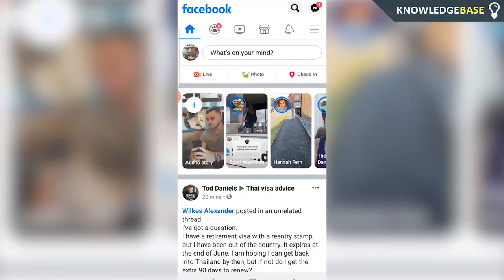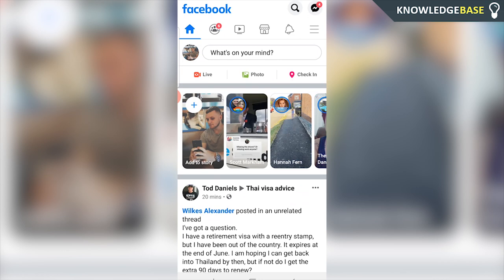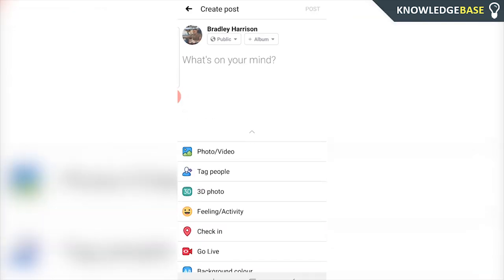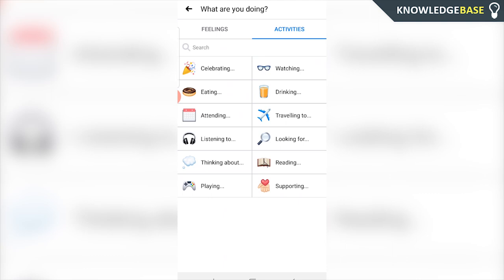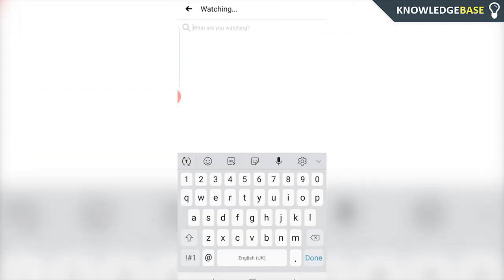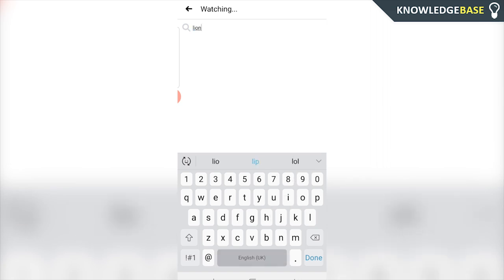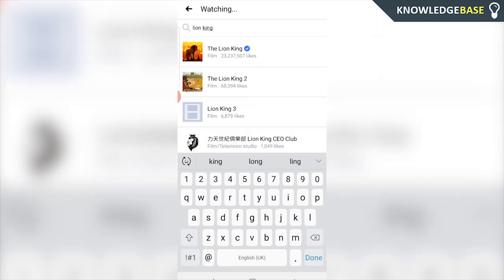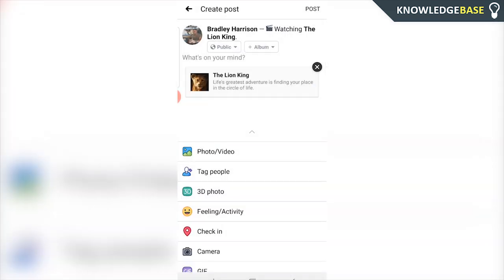How To Post That You Are Watching a Movie on Facebook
In this video, I show you How To Post That You Are Watching a Movie on Facebook. Share watch you are watching with your Facebook friends! If you want to post that you are watching a movie on Facebook, this video can help. Let me show you how you can post on the Facebook app in under 60 seconds!